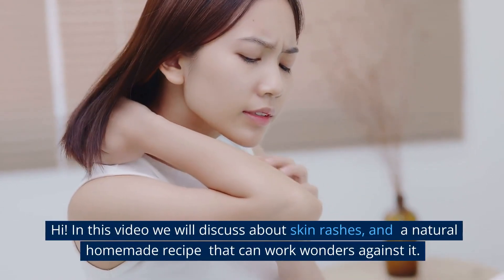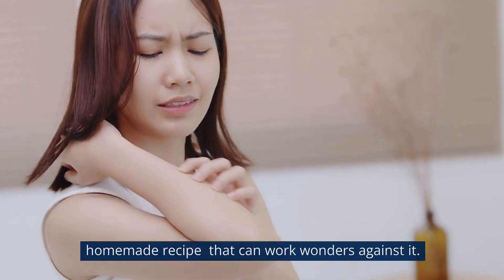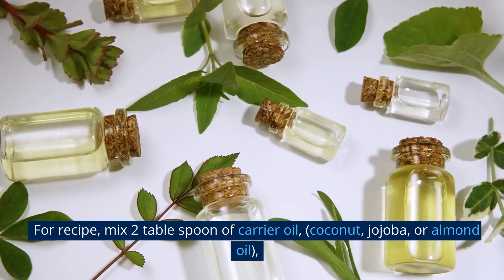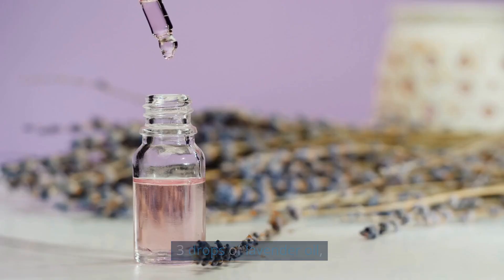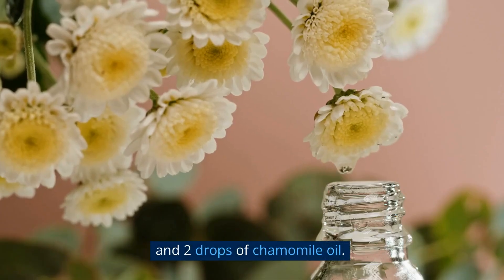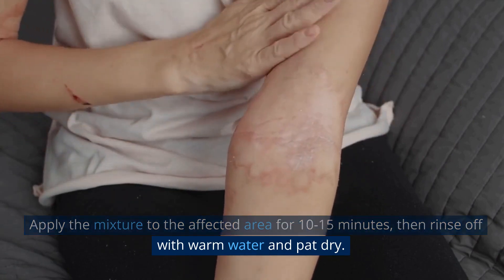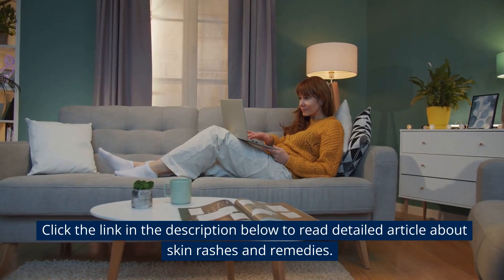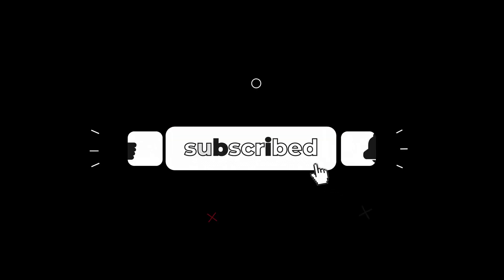From Redness to Radiance: How Essential Oils Can Heal Your Skin Rashes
In this short video, we'll show you how to use essential oils to treat stubborn skin rashes. We'll be focusing on the power of lavender, tea tree, and chamomile essential oils and how they can be mixed with carrier oil to soothe and calm your skin. Our recipe is simple, but be sure to do a patch test first and consult a healthcare professional before use. With just a few ingredients and 10-15 minutes of your time, you can discover the natural solution you've been missing for clear and calm skin.